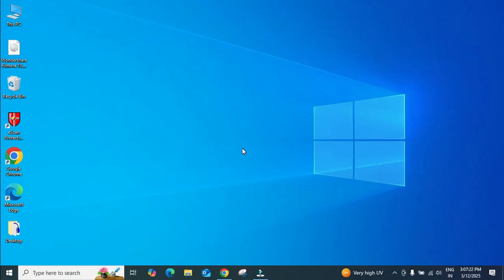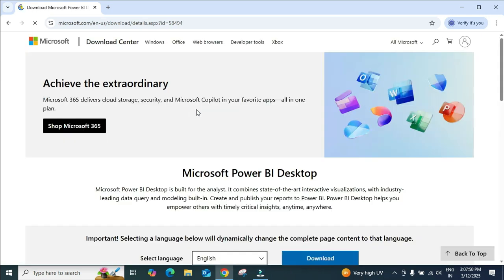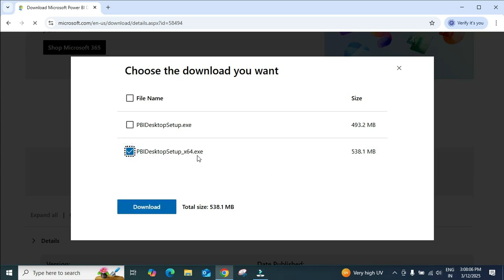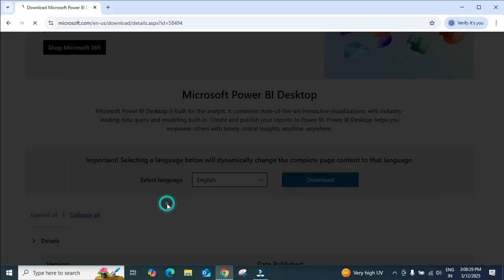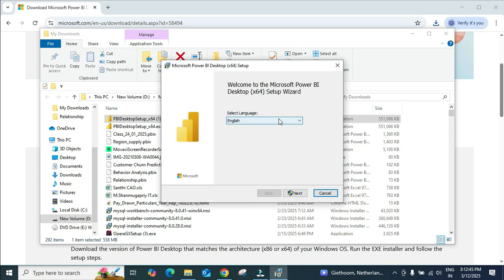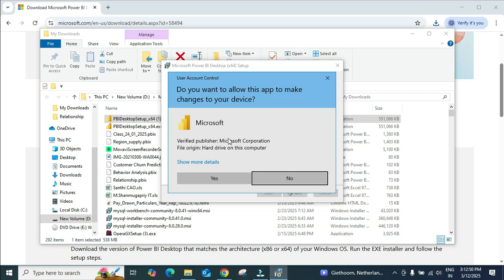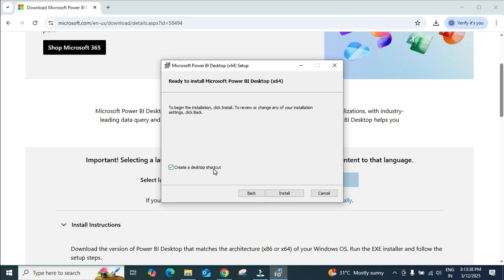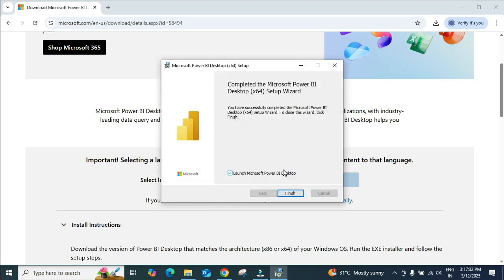Power BI Installation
How to Install Power BI Desktop | Step-by-Step Guide 🚀

In this video, I’ll walk you through the step-by-step process of installing Power BI Desktop on your system. Whether you're a beginner or an experienced data analyst, this tutorial will help you set up Power BI effortlessly.

Power BI is one of the most powerful Business Intelligence tools for data visualization and analysis. It helps professionals turn raw data into meaningful insights through interactive dashboards and reports.